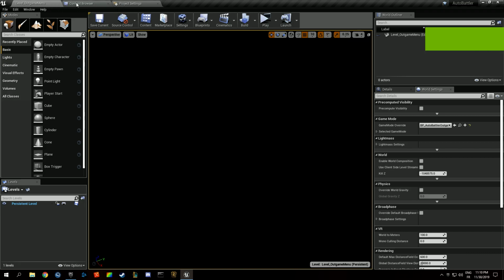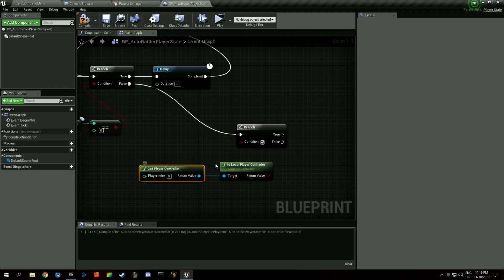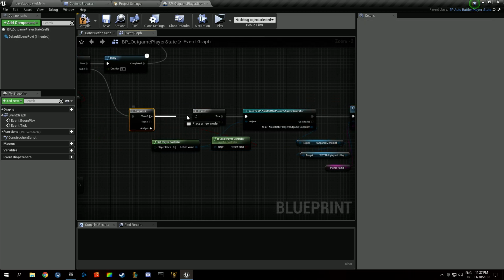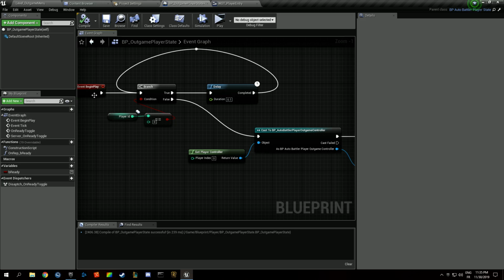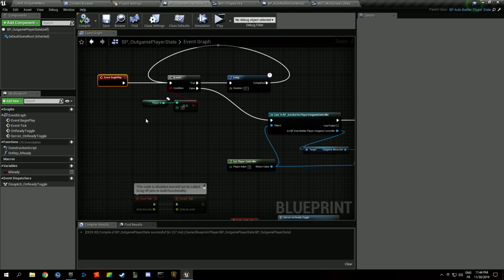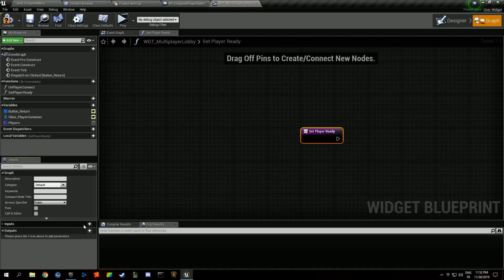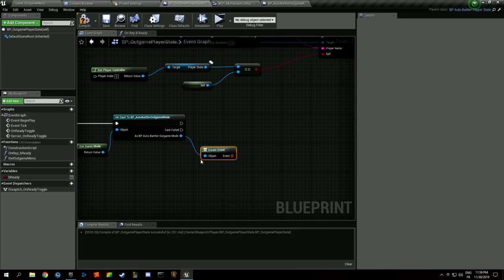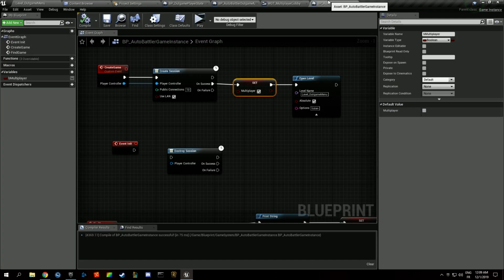[UE4/BP] Auto-Chess Live-Dev #19 | Multiplayer Lobby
In this long video we're building a simple multiplayer lobby where players see each other and can set their ready status. When everyone is ready, we're starting the game.